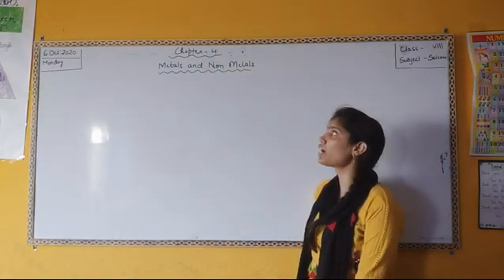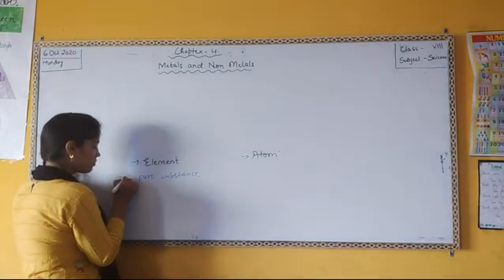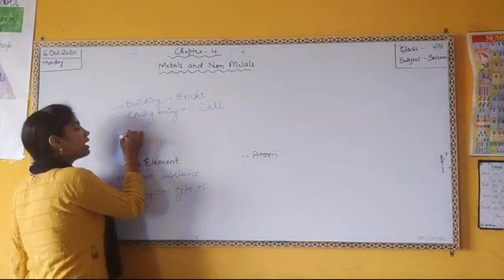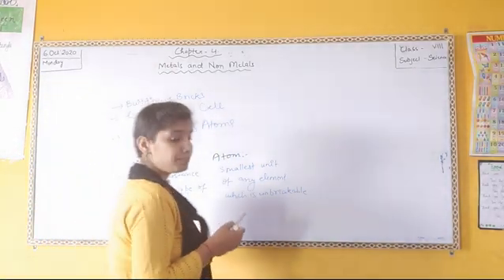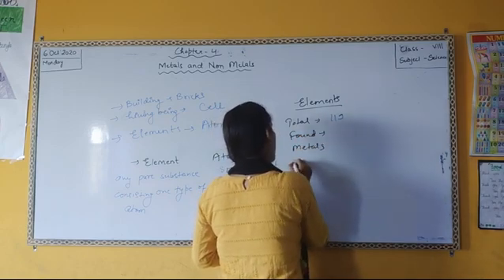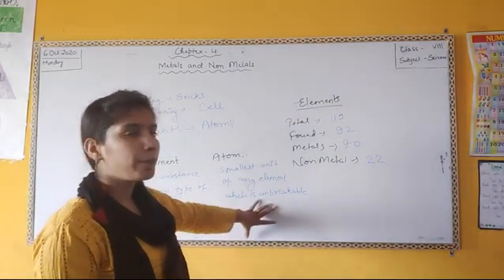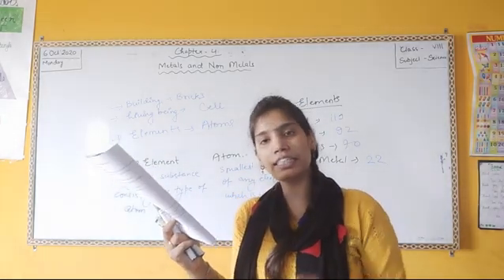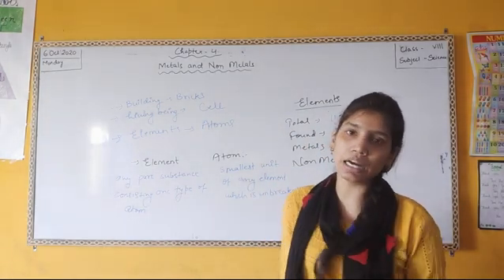Class 8 science 7 oct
By neha mem